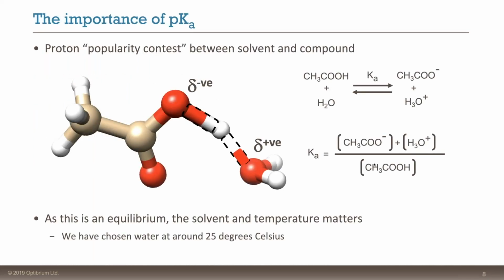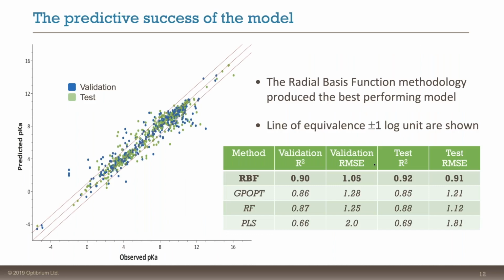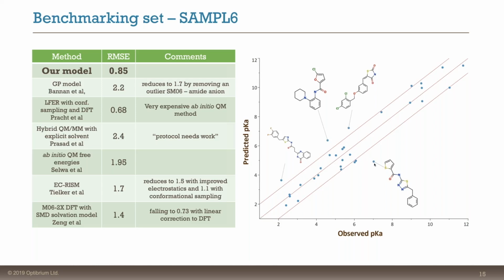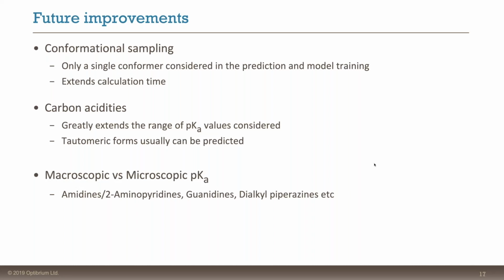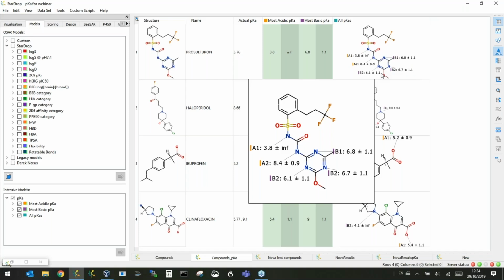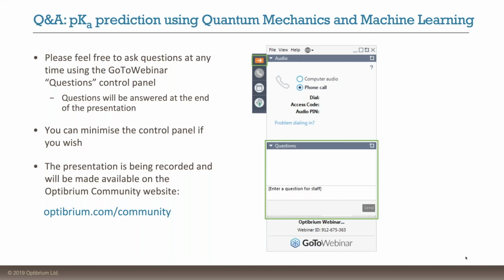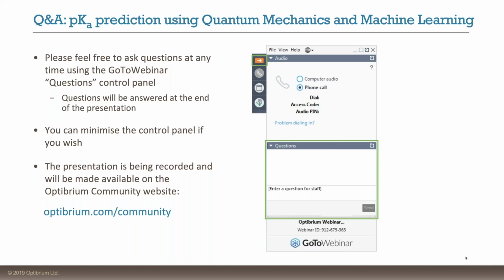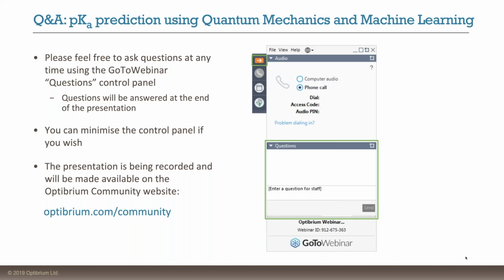pKa prediction using quantum mechanics and machine learning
The dissociation of a proton from a heteroatom has a significant influence on the charge distribution and interactions of a molecule, influencing many important molecular properties which include pharmacokinetic (PK) attributes such as solubility, tissue or cellular distribution and permeability. The ability to predict the likelihood of a molecule to lose or gain a proton in water is crucial for the development of new chemical entities with desirable PK, ADME and binding properties.